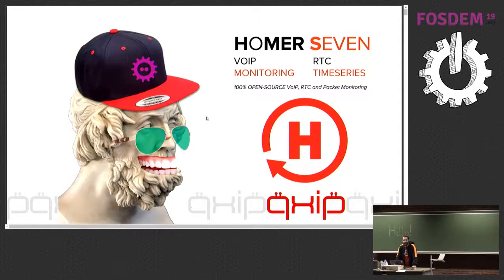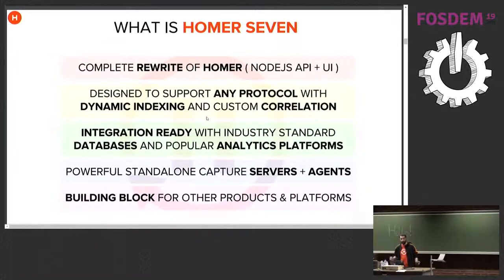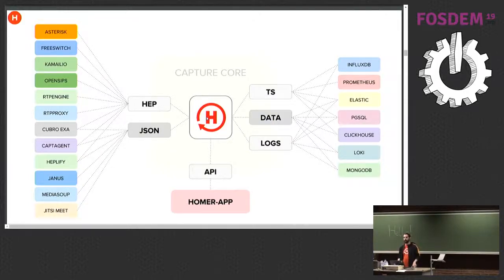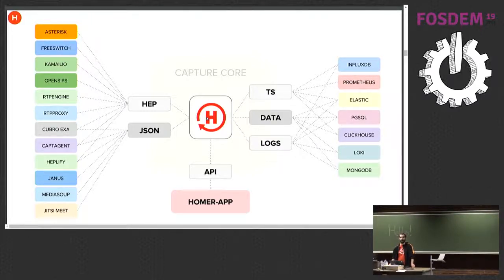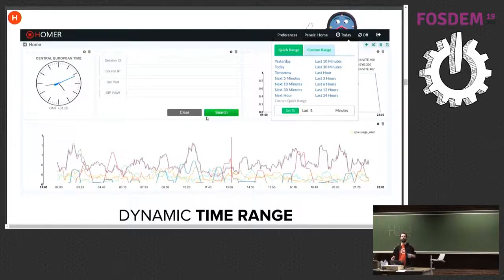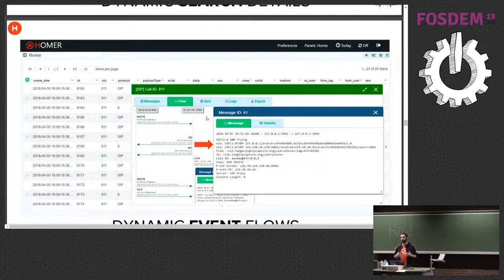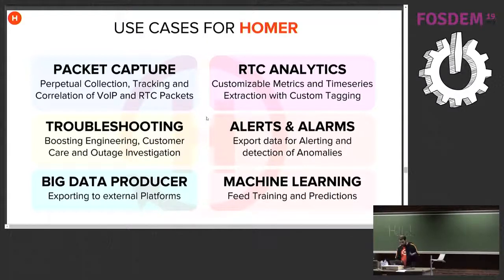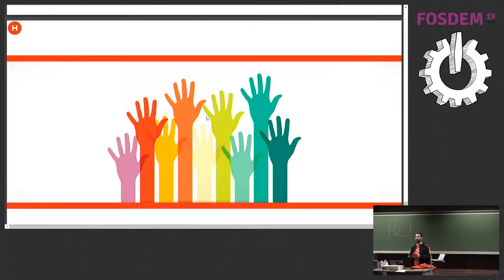HOMER RTC Stats Timeseries for Fun and Profit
by Lorenzo Mangani

Can HOMER be used to generate RTC Statistics and Timeseries for Monitoring, Alerting and train Machine Learning? Open-Source says Yes! The HEP stack has been completely redesigned to support the many faces of RTC (Janus, Jitsi, Mediasoup and more) and moderns Event based flows, extending both the User and Developer front with powerful diagnostic and investigative tools alongside cross-platform libraries ready for integration of Capture, Deep-Packet Inspection and Extraction pipelines. Find how to leverage the latest and greatest HEP tools to build your very own Monitoring and Troubleshooting tools, while staying 100% Open-Source!